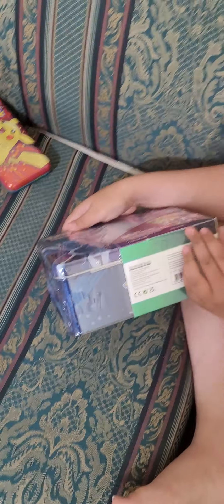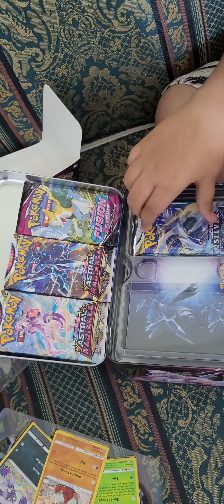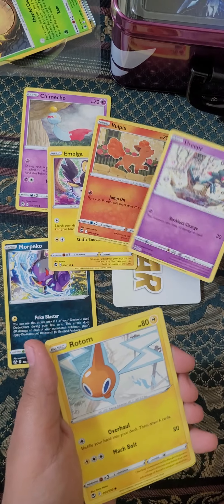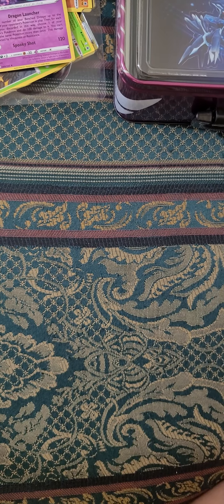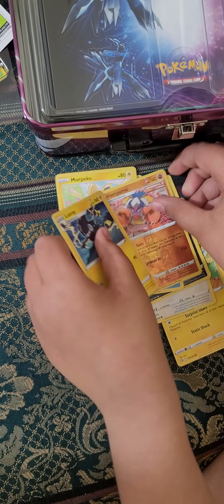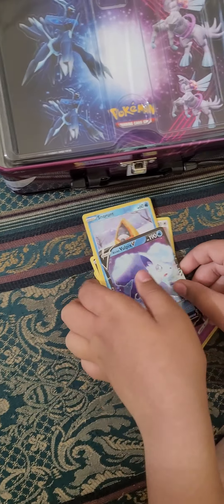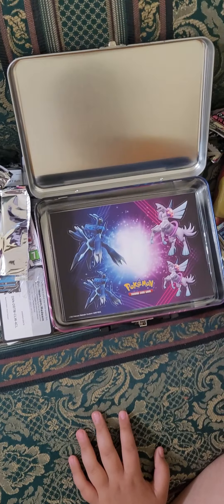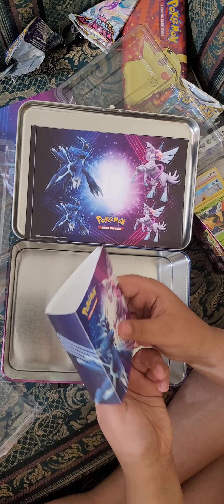pokemon card opening part - 2